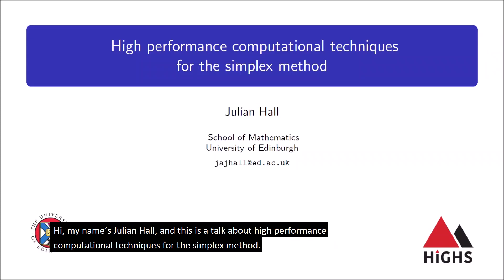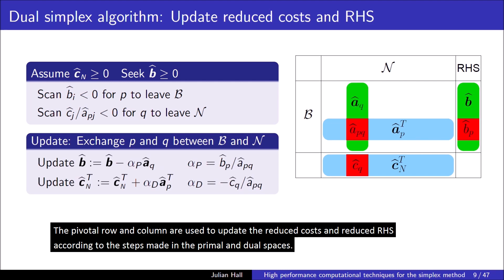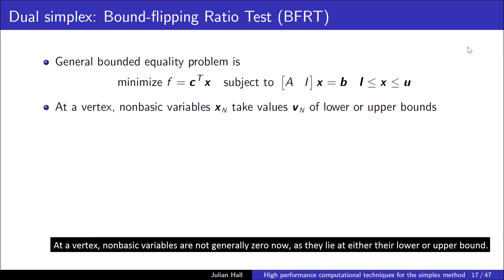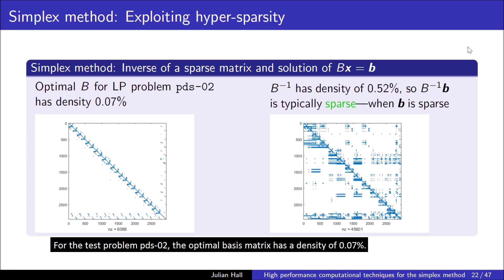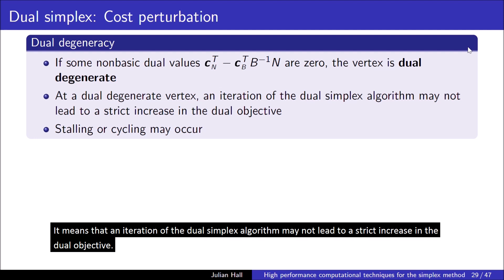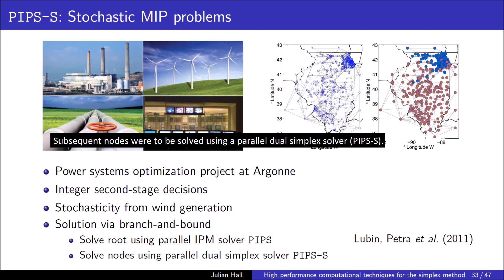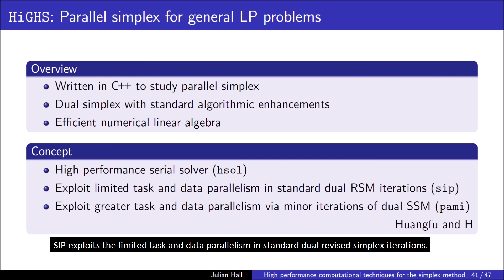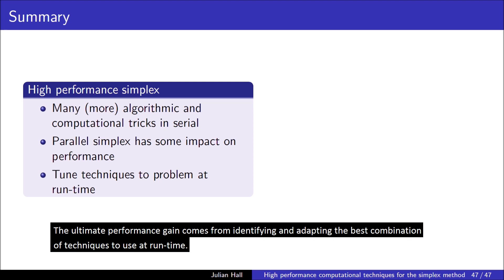Julian Hall - High performance computational techniques for the simplex method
Join our Zoom Q&A on Wednesday at 9am CEST and 8pm CEST.

Movie-Soundtrack Quiz: Find the hidden youtube link that points to a soundtrack from a famous movie. The 1st letter of the movie title is the 5th letter of the final code word.